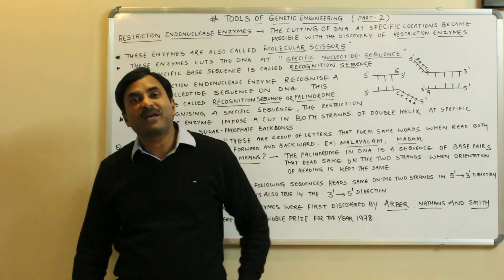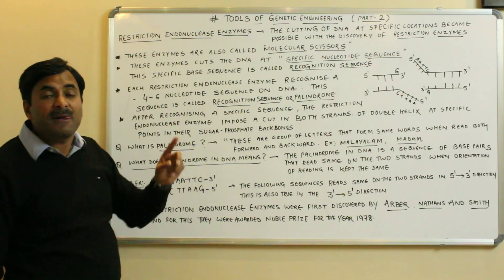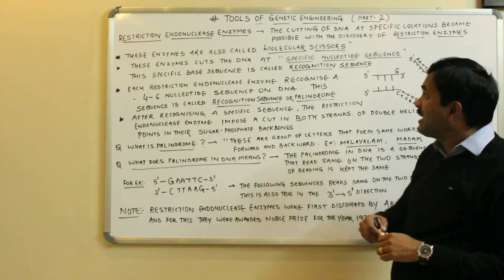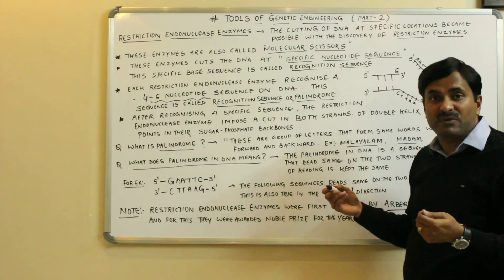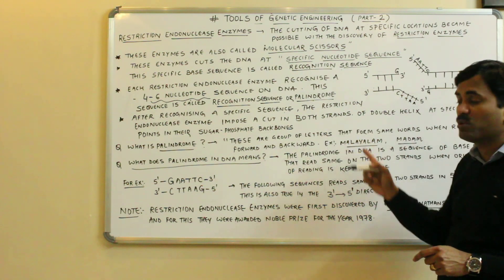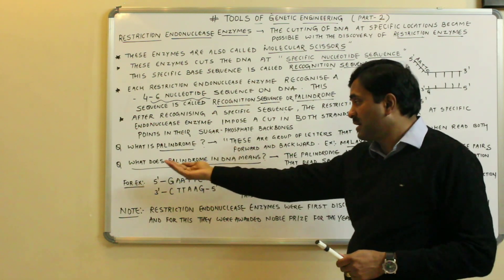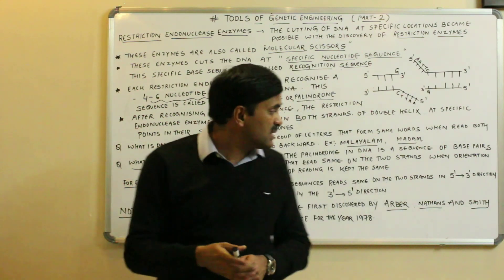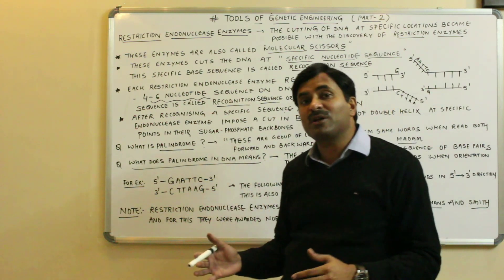Tools of Genetic Engineering (Part-2) BioTechnology | English Medium